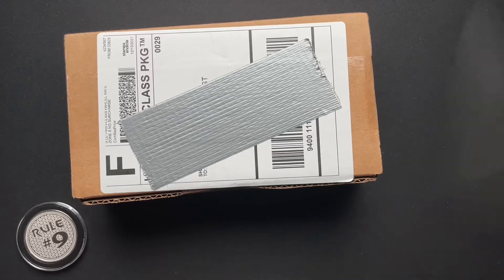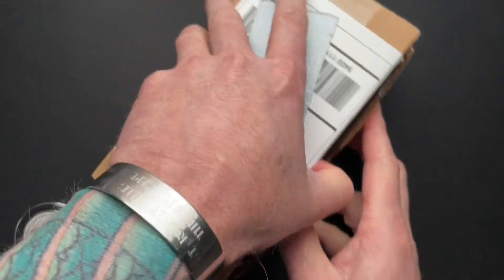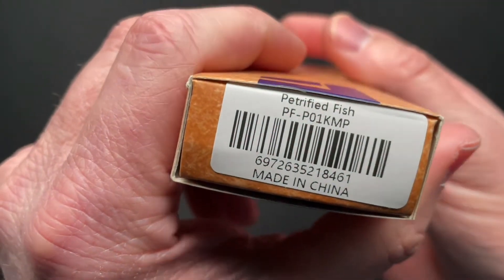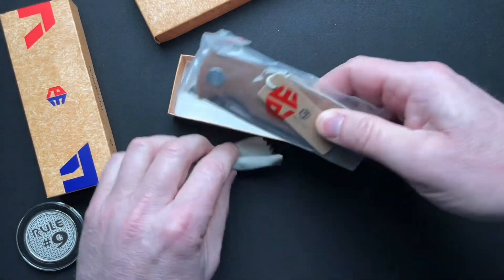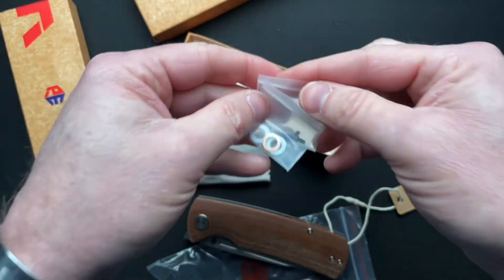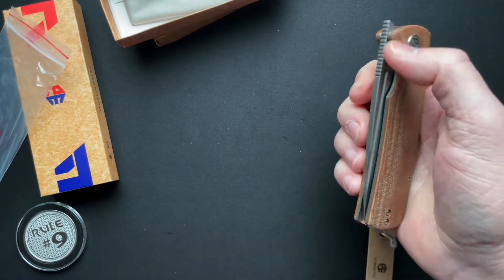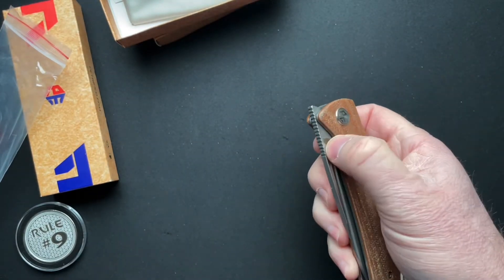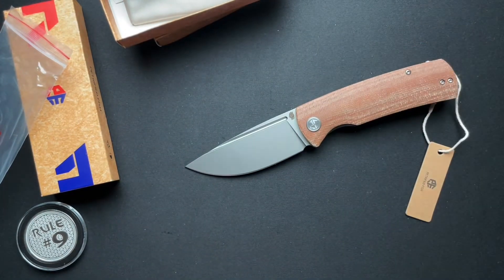What’s in the Box (from Garey)???